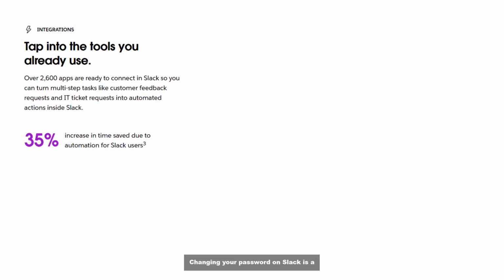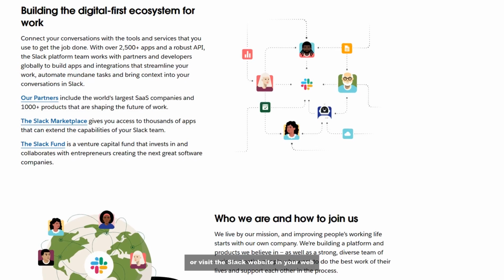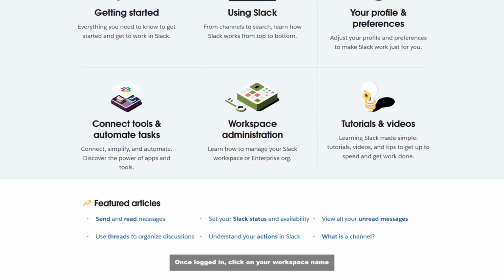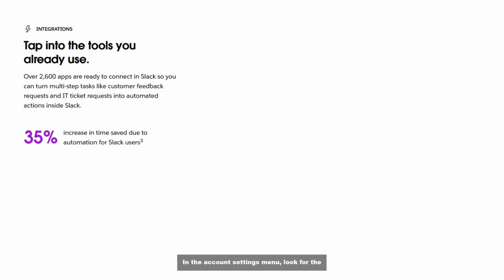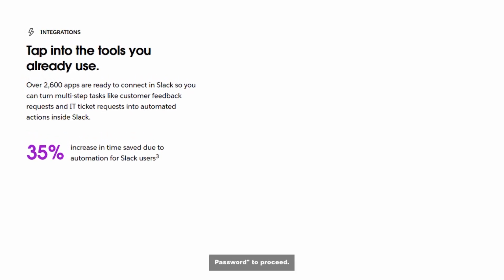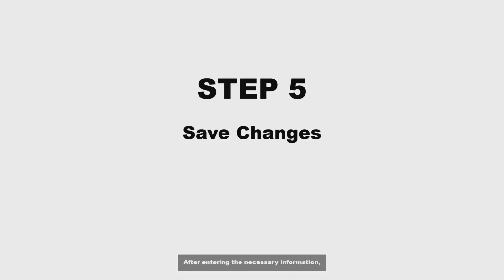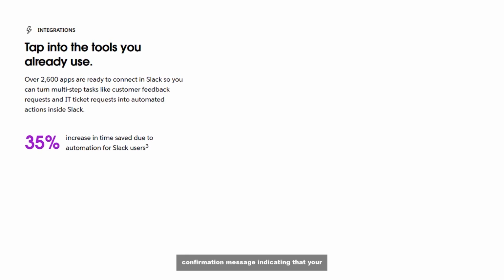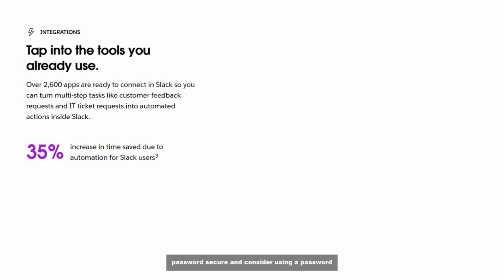How To Change Password On Slack 2025 (2026)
In this video, we will guide you through the process of changing your password on Slack in 2025. If you're looking for a simple and effective way to secure your account, you've come to the right place.